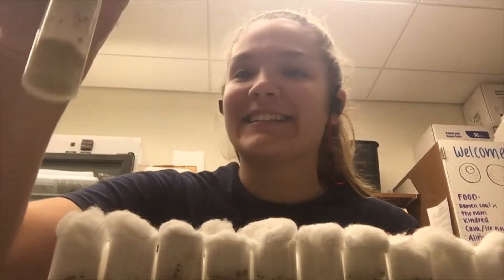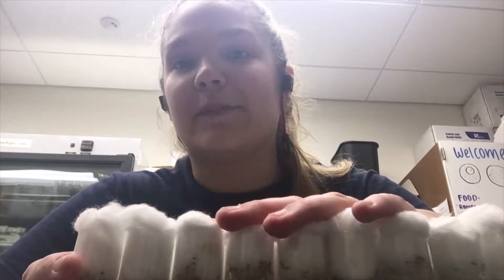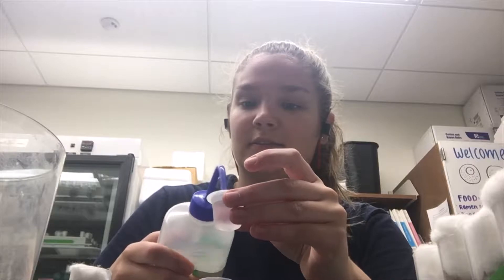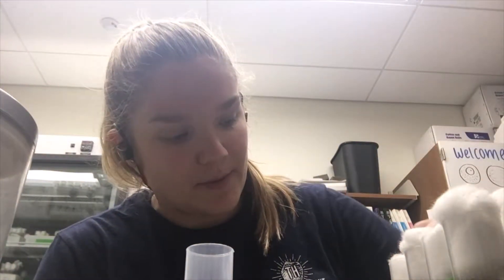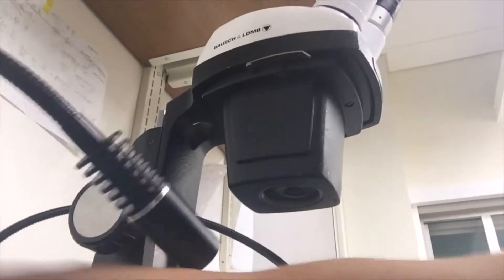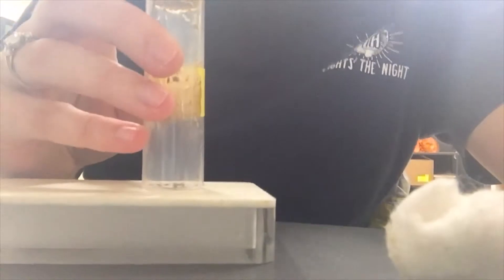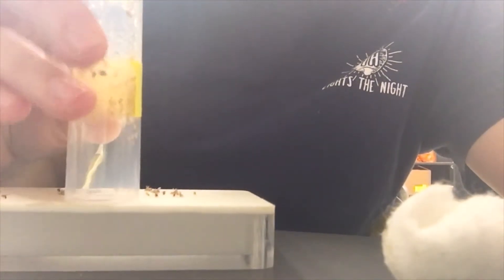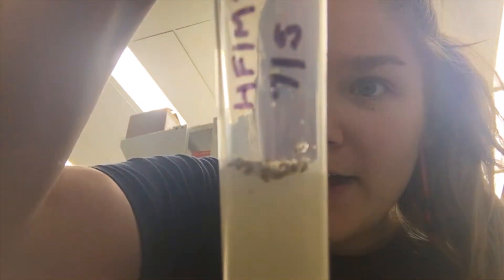Quality Lab Time (July 5th, 2019)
Hey! Welcome to my lab!! I hope you enjoyed getting to see all the stuff that I do and where I spend 20 hours a week! I sure loved taking you along with me, since there's no one else here to hang out with. This is probably the only video I'll do in the lab, since there isn't a whole ton to see. But hey, at least you got to see it once!! Catch you guys tomorrow!!